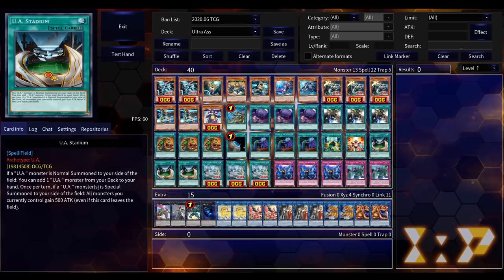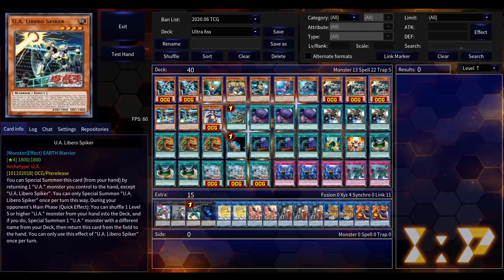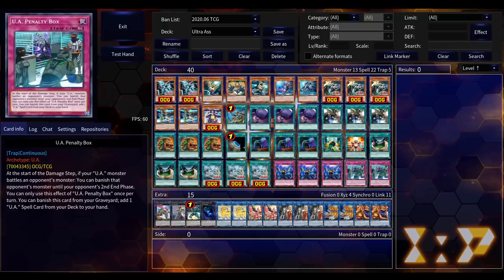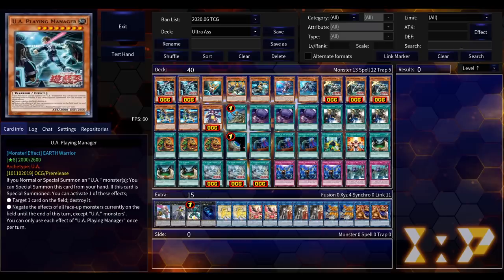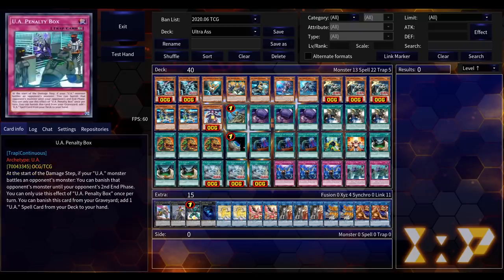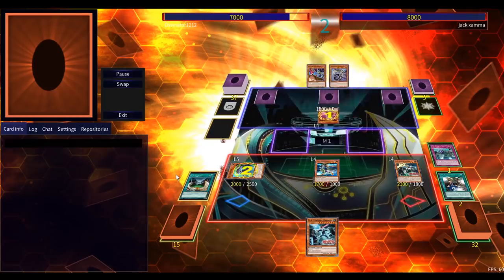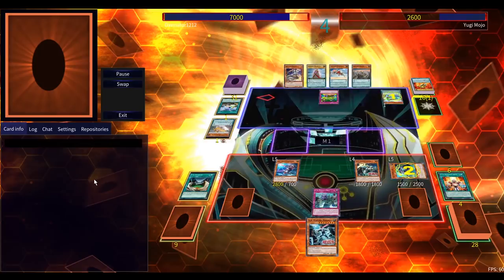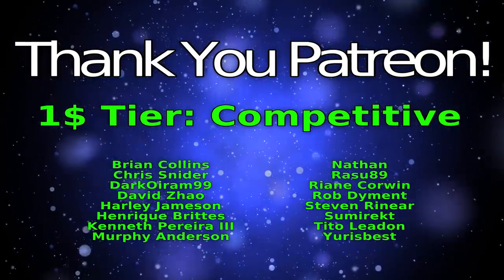*NEW* U.A Deck Profile! | Post Phantom Rage Yu-Gi-Oh! 2020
Let Me See Your Manager

0:00 How the deck works
10:18 Replays